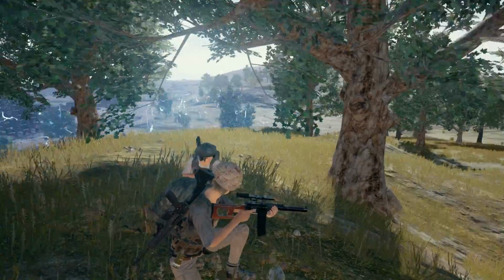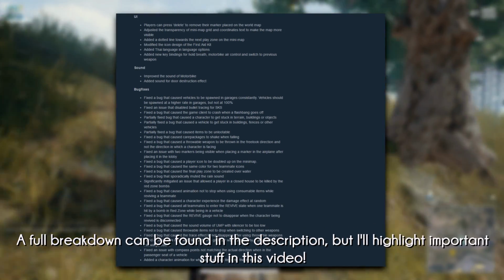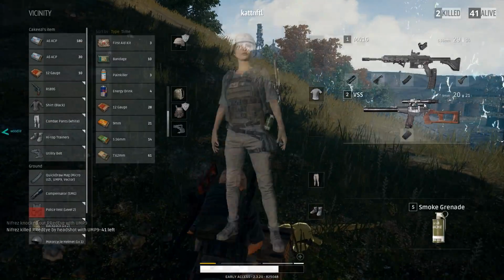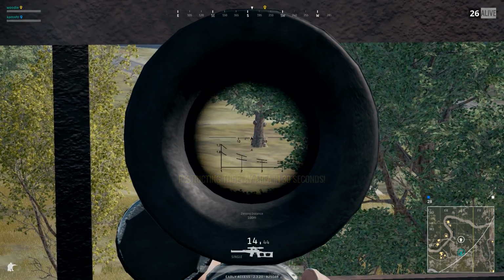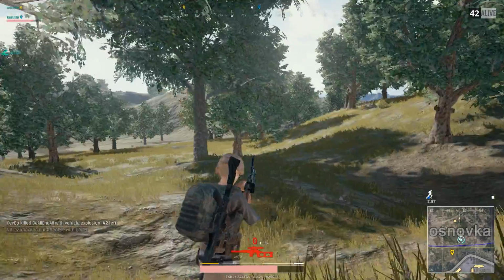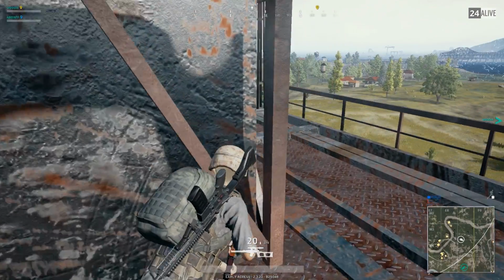PLAYERUNKNOWN'S BATTLEGROUNDS — NEW Update, VSS Vintorez Sniper Rifle and NEW Vehicle!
DESCRIPTION
Today in PLAYERUNKNOWN'S BATTLEGROUNDS we try out the brand new VSS Vintorez sniper rifle just added to the game! An almost dead silent sniper which spawns not only in supply drops, but also normal loot spawns! On top of that we also talk about the other changes, optimizations and other awesome things just added into the game with the month 2 major patch, super exciting!